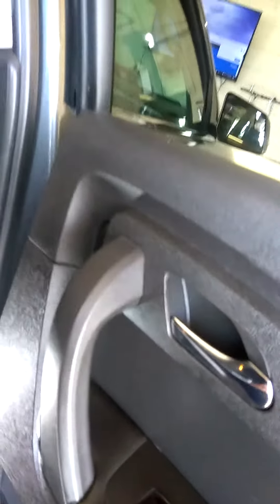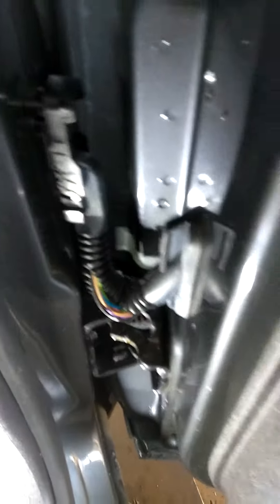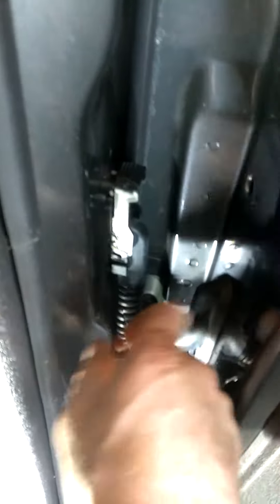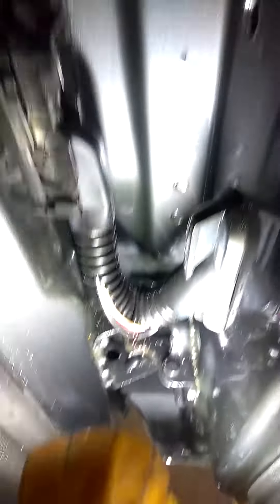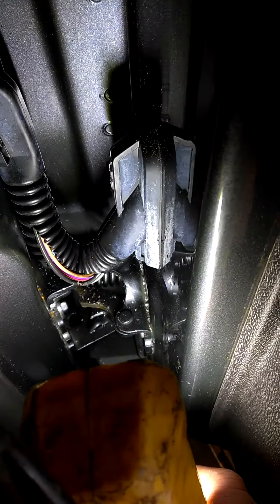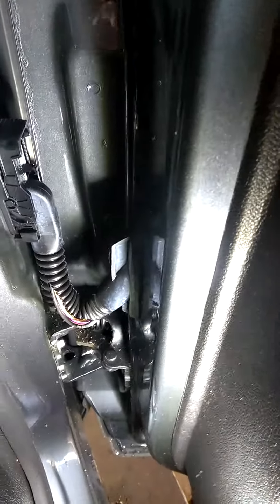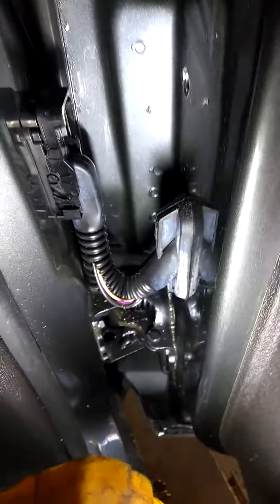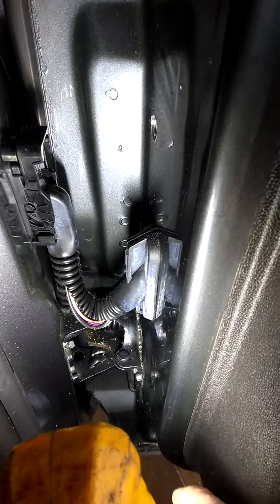2011 Chevy traverse window switch buzzing noise inop window .. Meineke cinnaminson